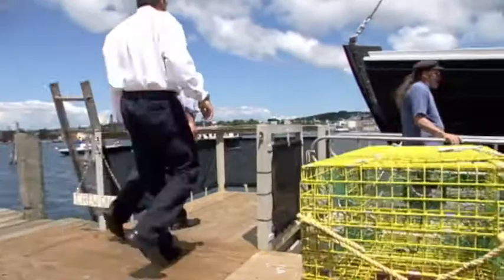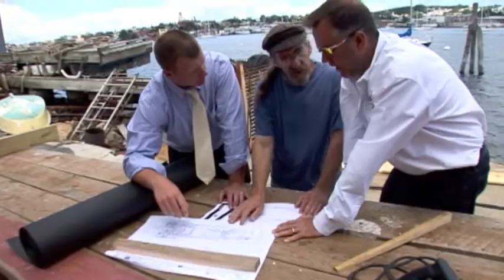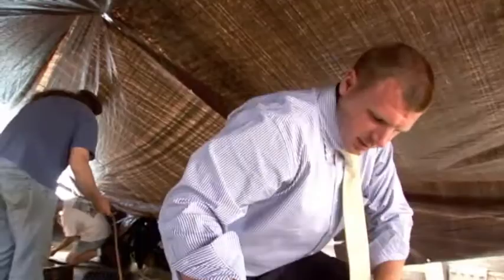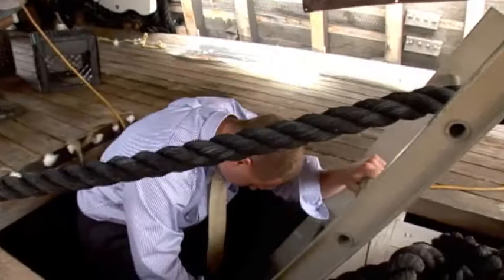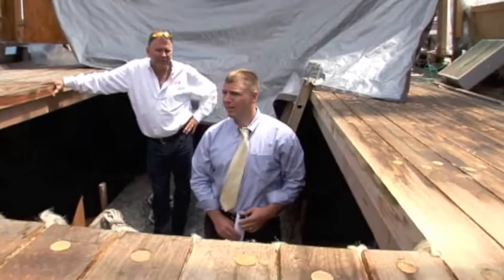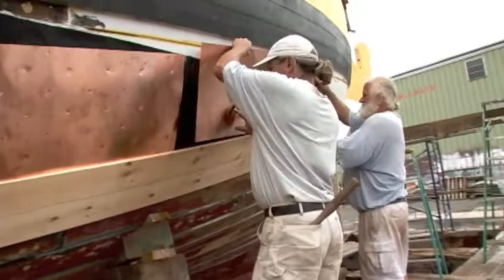Boston Tea Party Tours - Shawn Ford Visits Ship | #12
Shawn Ford makes the trip up from Boston and brings along Lou Eyster from Suffolk Construction.

About Leon Poindexter:
A master shipwright, Leon Poindexter builds, repairs and restores large, traditionally built historic wooden sailing vessels and their rigs. As a veteran in the industry with more than 30 years of experience, Mr. Poindexter is known for his artistry and has worked on many vessels that are on the National Register of Historic Places. He has also served as the master shipwright for 20th Century Fox to retrofit the tall ship Rose for the Academy Award Winning motion picture Master and Commander starring Russell Crowe. It's no wonder why he was chosen as the architect and contractor for the Boston Tea Party Ships.

About Albert Viator:

A videographer and producer for more than thirty years Albert Viator has shot throughout the world for National Geographic, PBS, and the European Broadcast Union. His work can been seen nationally on many of the broadcast networks as he shoots and produces segments that have appeared on CNN, MSNBC, ESPN and each of the nightly news programs.  Living in Gloucester, MA, site of the Beaver restoration, Al has focused on sailing and marine videography throughout his career.

About the Boston Tea Party Ships:
Three ships from London were moored in the Boston Harbor, and each of the ships carried over 100 chests of tea. On the night of December 16, 1773, "The Sons of Liberty" dumped all the chests into the ocean. This defining historical event, known as the Boston Tea Party, sparked the American Revolution.
The Boston Tea Party Ships & Museum is currently overhauling and constructing two period replica ships- The Beaver and Eleanor. Dartmouth, the third ship, will be built from the bottom up. The all-new museum will feature interactive exhibits, reenactments in the Meeting House, a tavern, and tours of the replica ships.